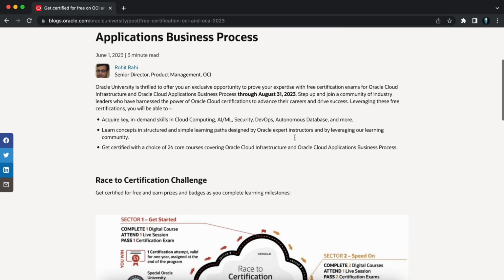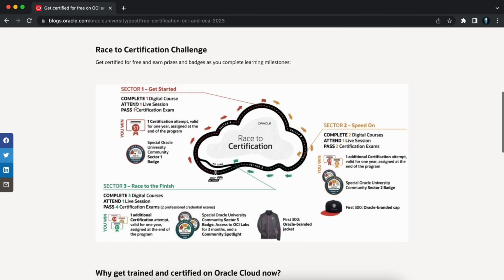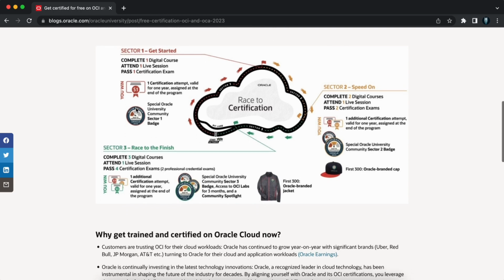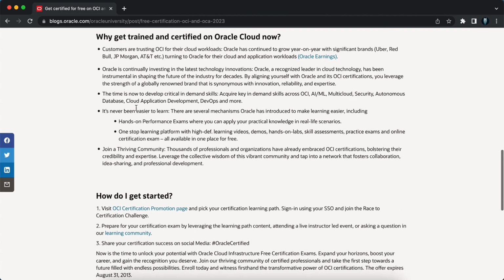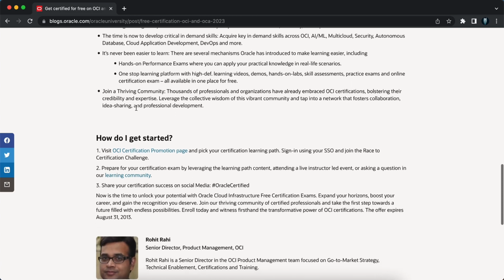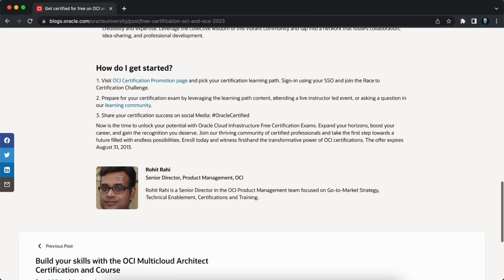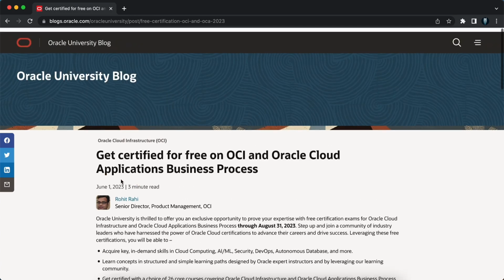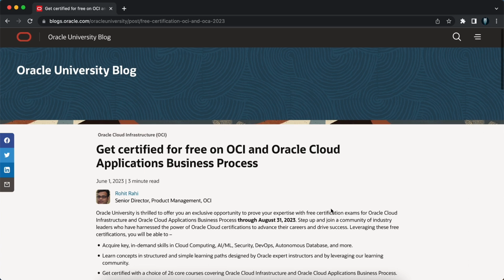Get Certified for FREE on Oracle Cloud Infrastructure | Valid till August 31 2023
Get Certified for FREE on Oracle Cloud Infrastructure | Valid till August 31 2023 OracleCertified oraclecloudinfrastructure FreeCertification #2023